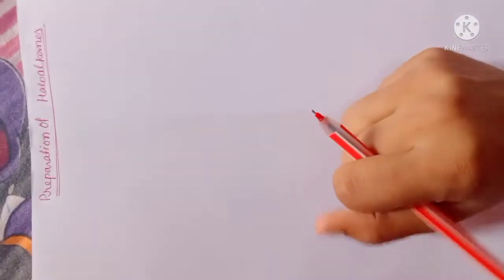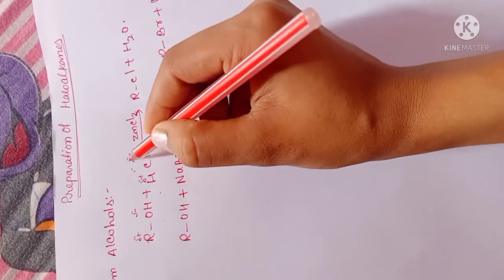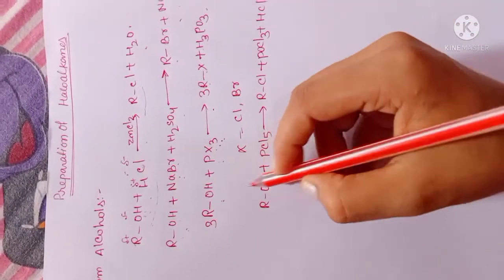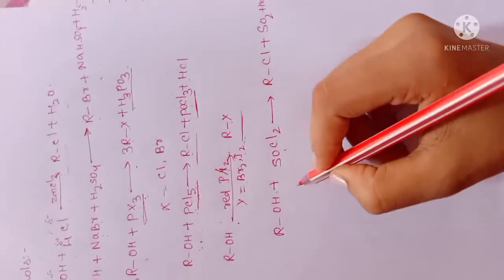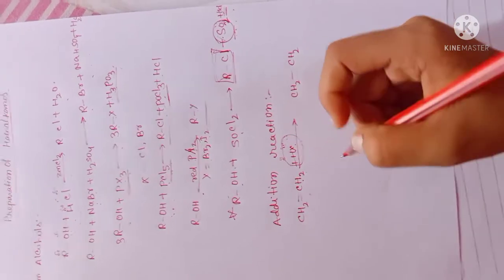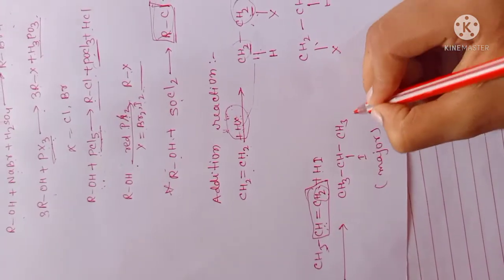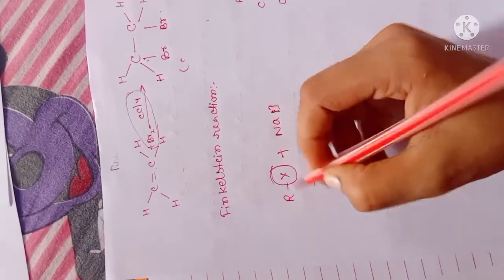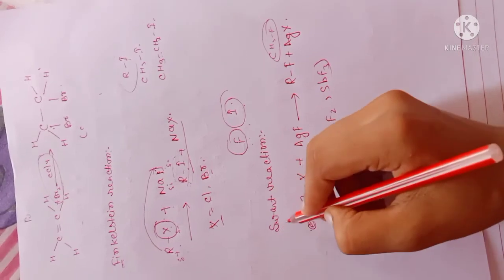Preparation of Alkyl Halide fast revision || Haloalkanes preparations || Organic chemistry one shot